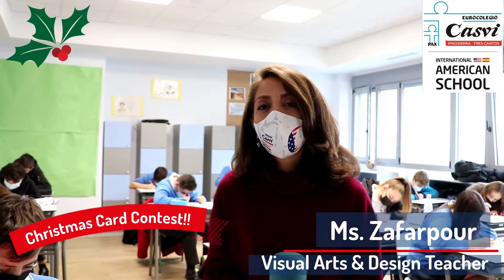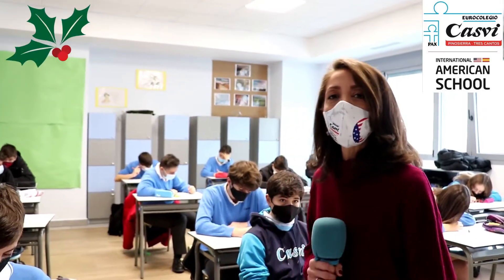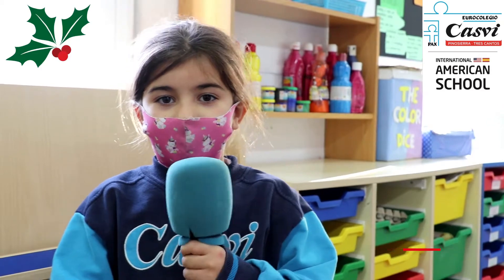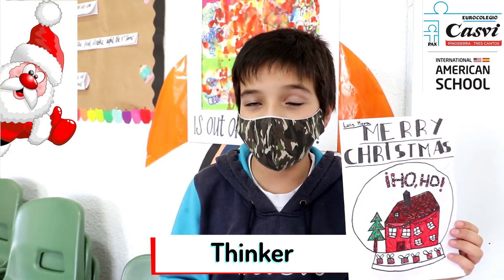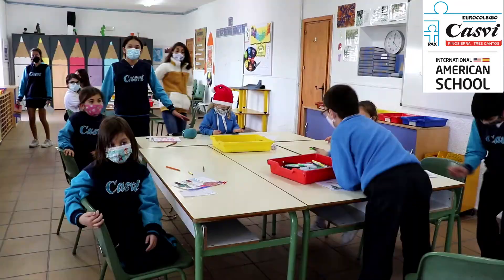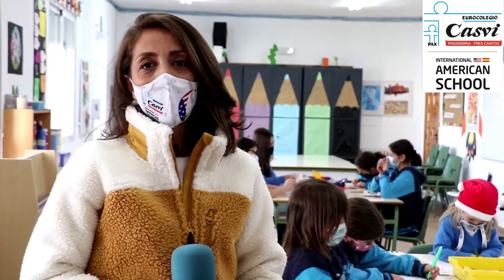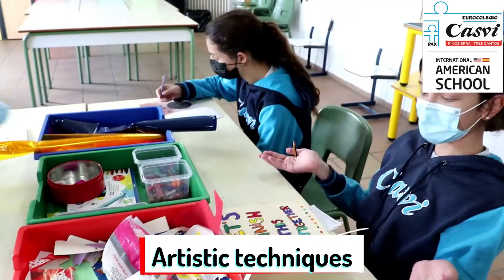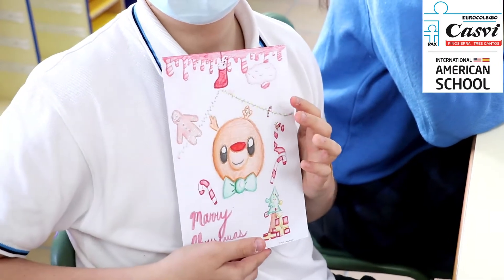Design techniques to create the perfect Christmas Card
This #2020, according to our commitment and, respecting all the safety measures, we wanted to keep the illusion alive in each of our students. For that reason, each class has already worked on their Christmas cards, which is undoubtedly our way to welcome the arrival of Christmas.